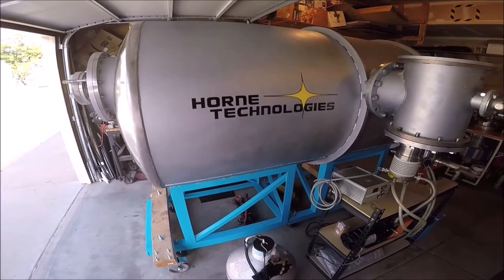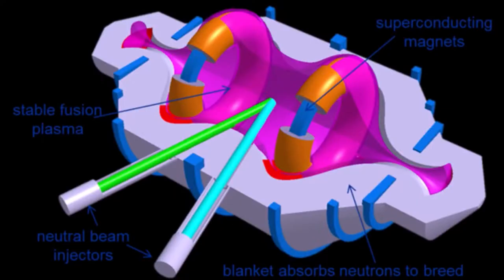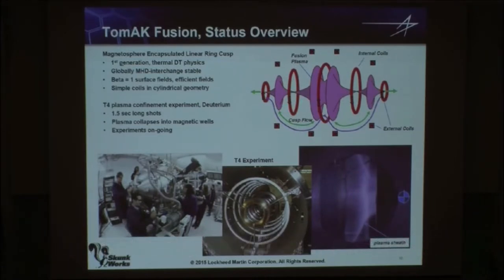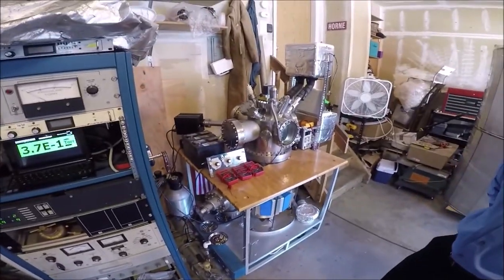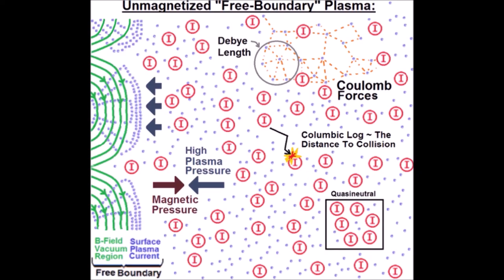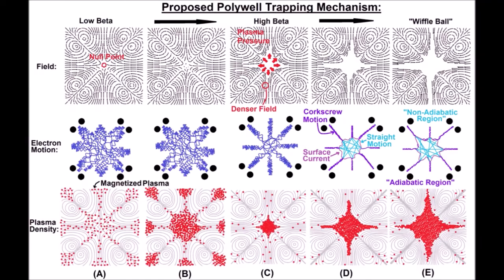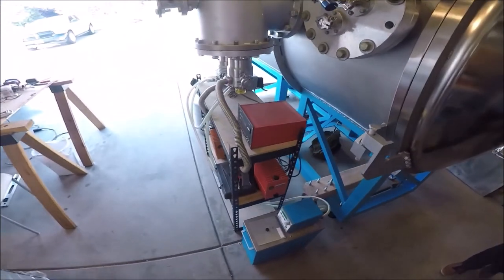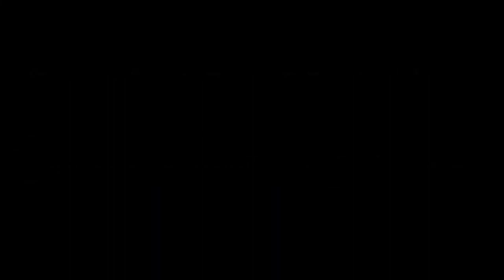Cusp Confinement in Denver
Tanner Horne has been building a superconducting cusp in Boulder Colorado.  Cusps could be a cool new way to trap plasma – a great first step to building a fusion power plant.  I took a flight out to Boulder to meet with Tanner and check it out in person.  This video gives you the context, history and mechanism of cusps.  It ties Tanners’ experiment to the Polywell and Lockheeds’ Compact Fusion Reactor.  The film ends with a call for the US government step up to fund this research, before China does.  Tanner is running a crowd funding campaign.